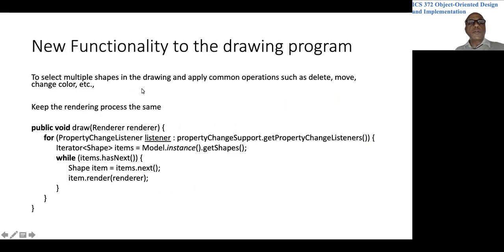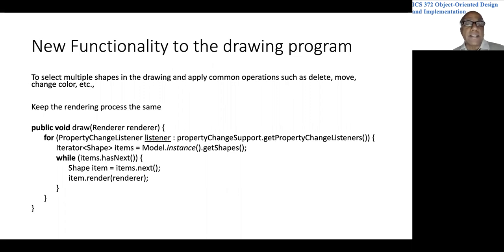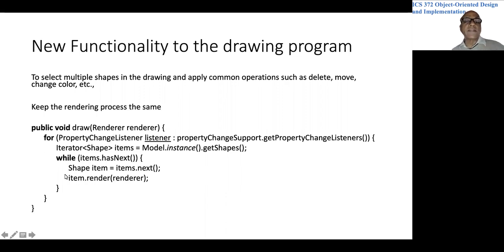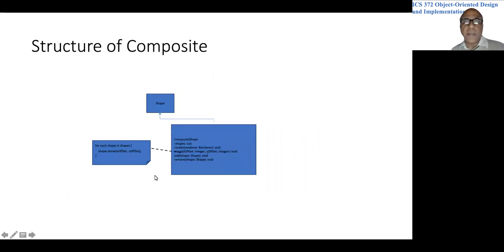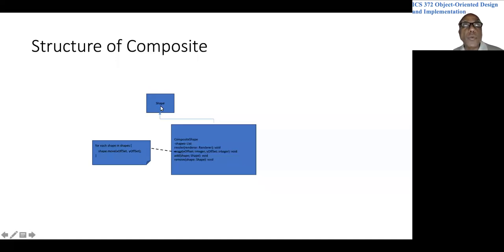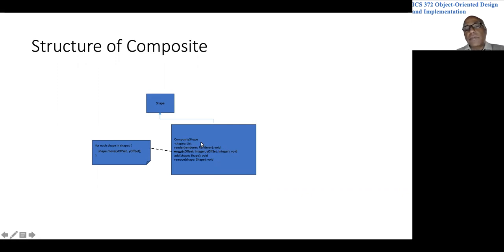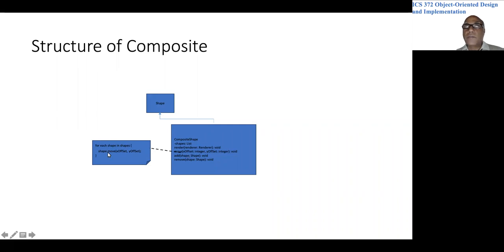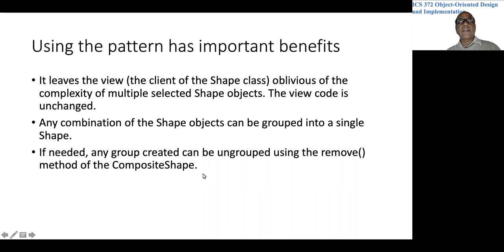The Composite Pattern